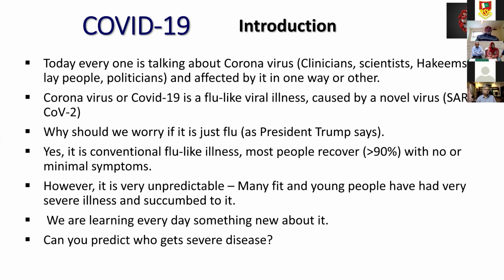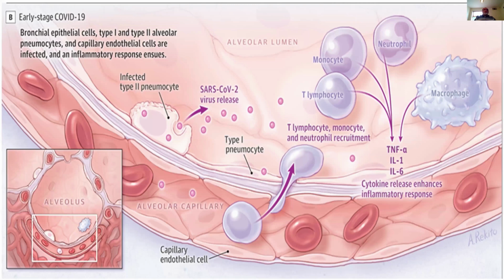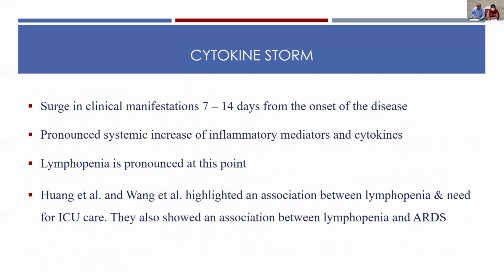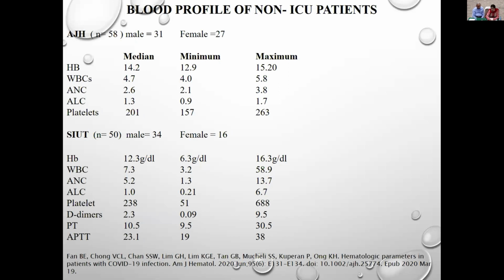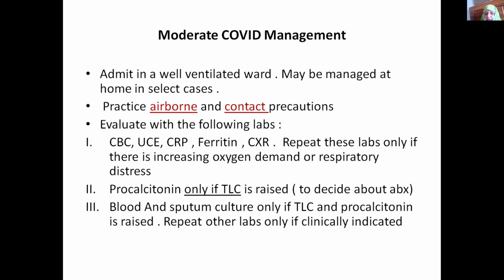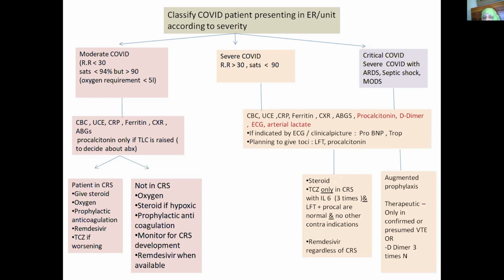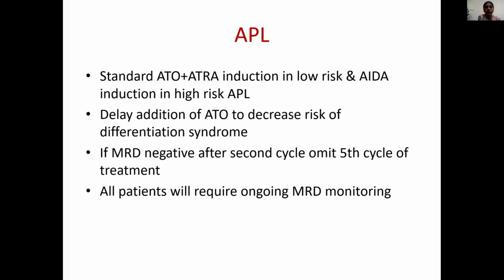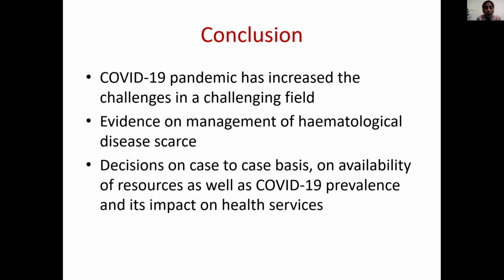2nd PSH Webinar | Haematological Manifestations of Covid-19 | July 18, 2020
PSH second webinar in the series of CME Webinars.
Webinar Topic: Haematological Manifestations of Covid19
Date & Time: July 18, 2020 @ 1200 hrs to 1400 hrs

Topic: Pathogenesis and Symptoms of Covid-19
SPEAKER
DR GHULAM NABI KAKEPOTO
Consultant Haematologist
Stafford Hospital, Stafford - UK

Topic: Haematological Findings in Covid-19
SPEAKER
DR KHALID ZAFAR HASHMI
Consultant Haematologist
SIUT, Karachi - PK

Topic: Home and Hospital Management of Covid-19 Patients
SPEAKER
DR SAMREEN SARFARAZ
Consultant Infectious Disease Specialist
Indus Hospital, Karachi, PK

Topic: Management of Haematological Diseases and Bone Marrow Transplant in Covid 19 Era
SPEAKER
DR QAMAR UN NISA CHAUDHRY
Consultant Haematologist
NIBMT, Rawalpindi - PK

Introduction:
The Pakistan Society of Haematology (PSH) has been founded to promote and foster the exchange of information relating to blood, blood-forming tissues, and blood diseases. The Society is aimed to serve as a forum for bringing together practitioners and those involved in the practice of Haematology in Pakistan and abroad.

Aims And Objective:
To provide a forum for persons practicing Haematology and transfusion medicine to discuss problems and to formulate and present agreed viewpoint at national and international forum.
To offer guidance and training to qualified doctors in order to prepare for postgraduate examinations in the subject of Haematology and Transfusion Medicine.